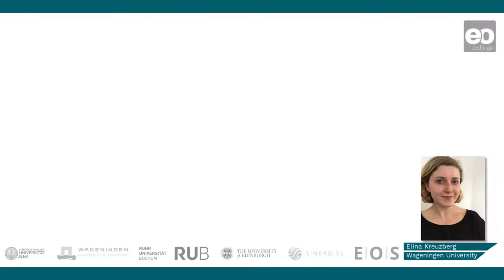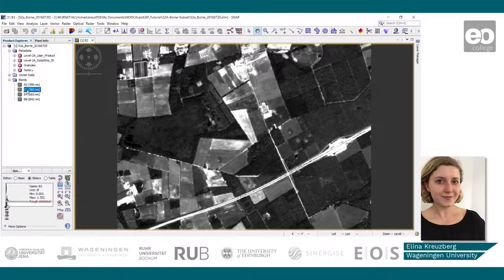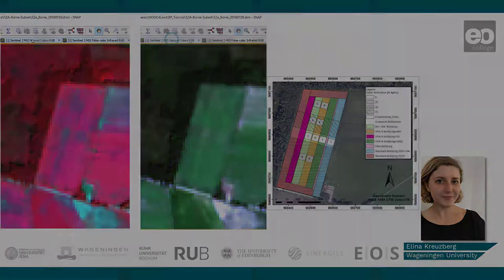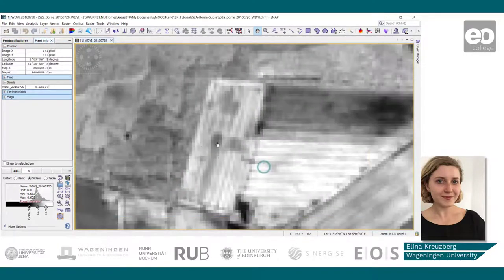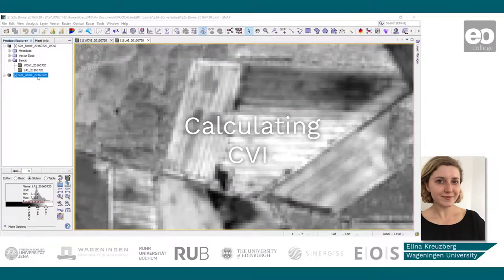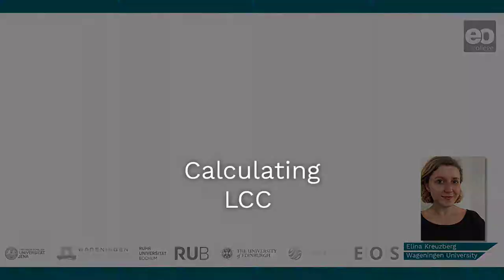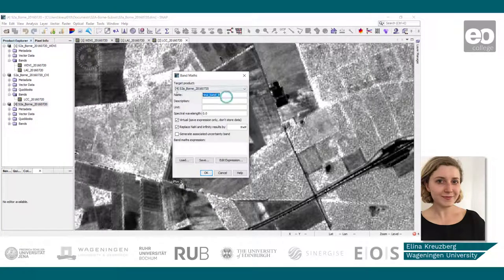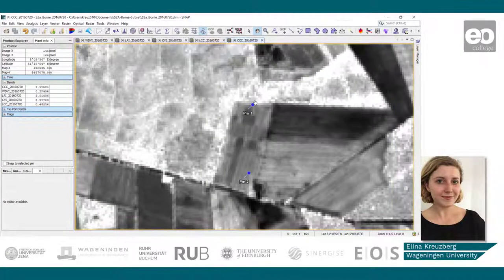Crop Monitoring: Biophysical Parameters - Tutorial Walkthrough II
Elina Kreuzberg walks you through the tutorial to calculate seasonal biophysical parameters from Sentinel-2 data.

'Land in Focus' Massive Open Online Course series, funded by the European Space Agency (ESA).

The 'Land in Focus' Massive Open Online courses take a closer look at the basics of remote sensing and how these principles can be applied to land surfaces. Get involved, sign up and learn from international experts in their respective fields with hands-on tutorials and valuable theoretical knowledge.